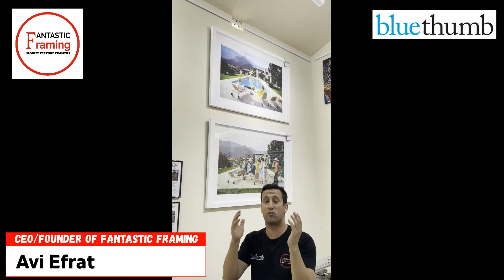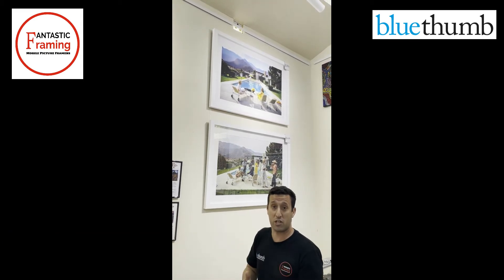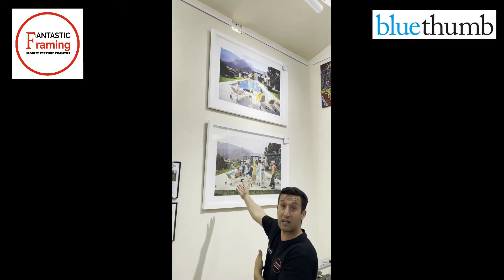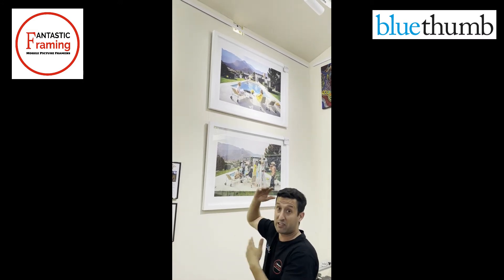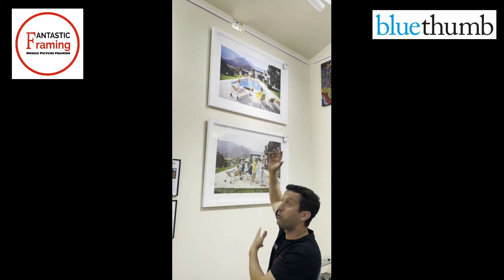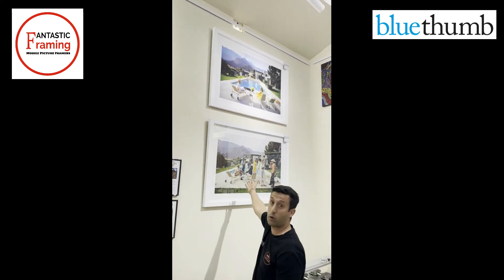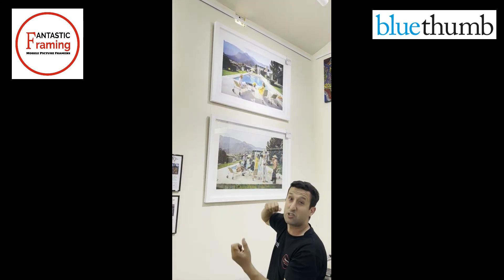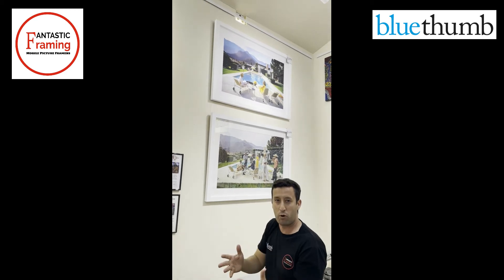Avi Efrat Explains The Difference Between UV Non Reflective and Normal Glass | Fantastic Framing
UV Non Reflective, it can preserve your artwork longer than the normal glass.

Normal Glass, is a type of glass that we can use for your artwork and it is more cost efficient compared to UV Non Reflective.

If you want to know or see more options, you can visit as